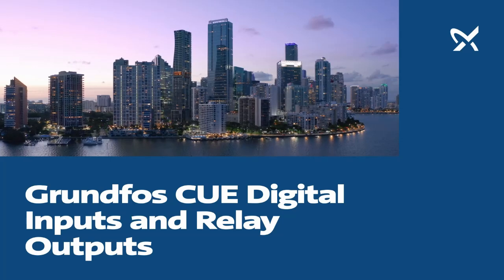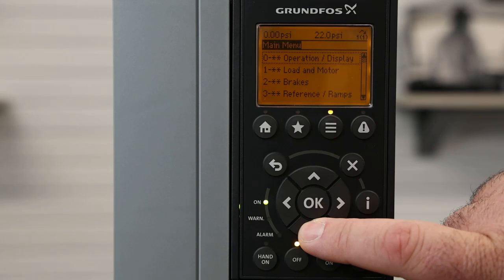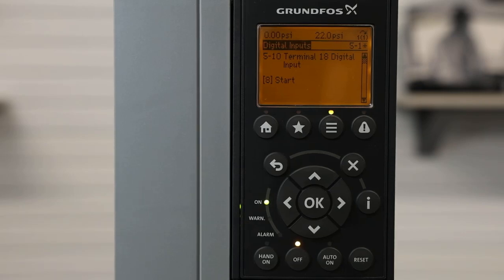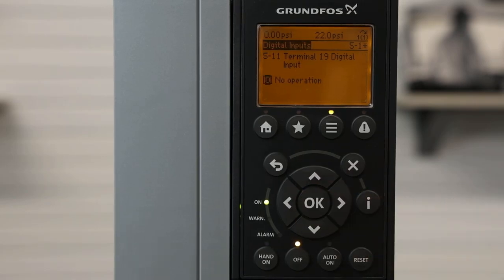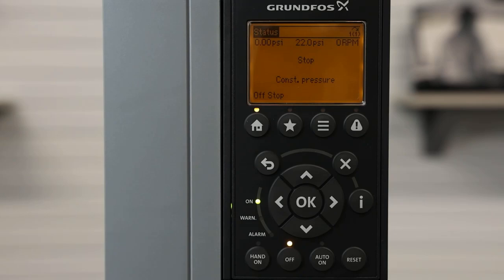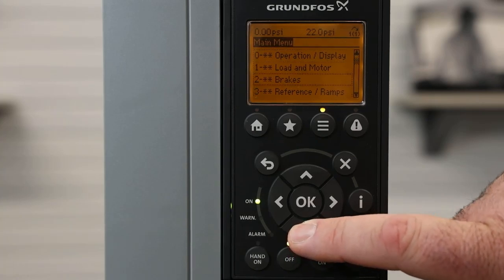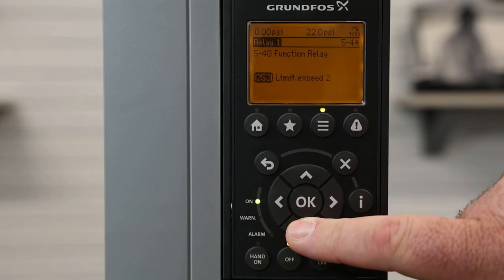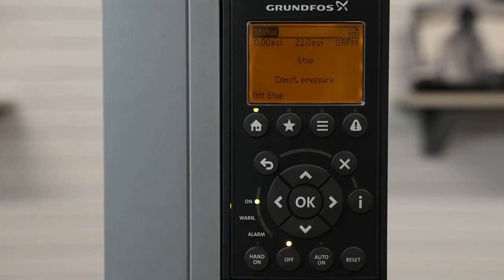Grundfos CUE Digital Inputs and Relay Outputs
In this tutorial video, we'll show you how to program digital inputs and relay outputs on the Grundfos CUE VFD (Variable Frequency Drive). We're here to help!